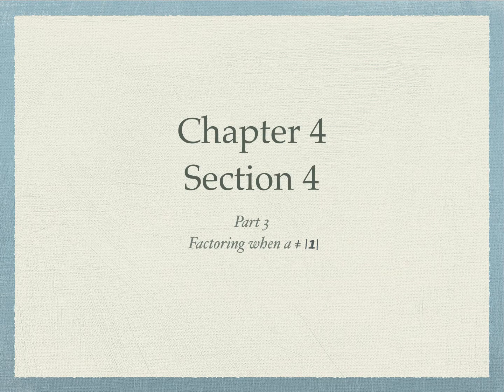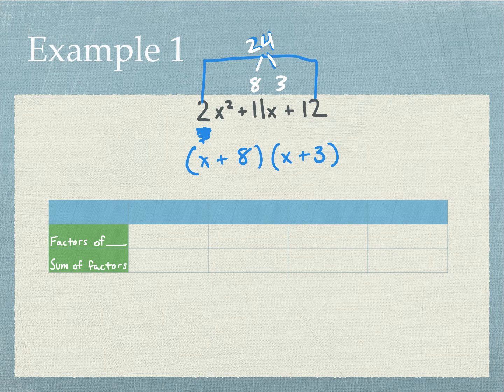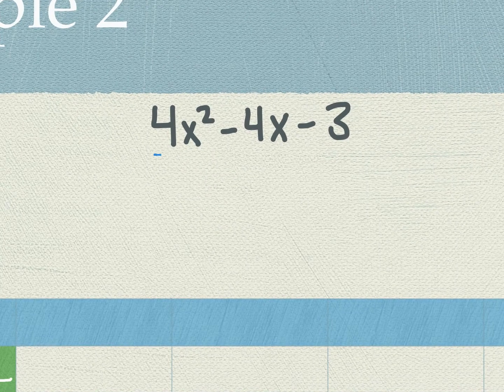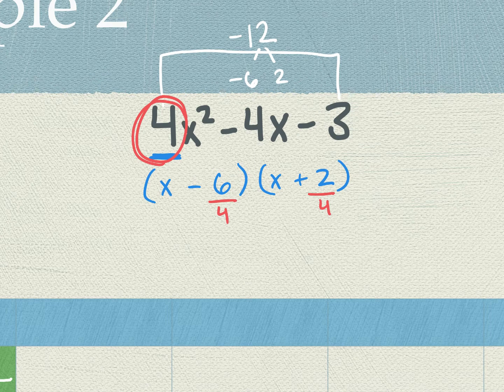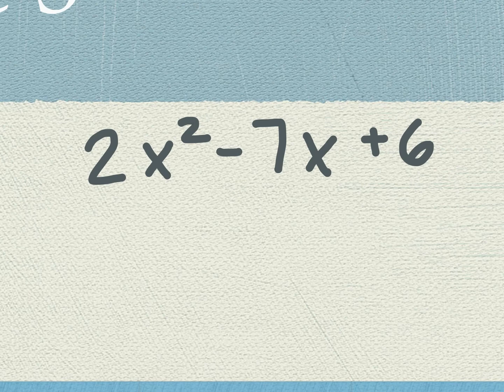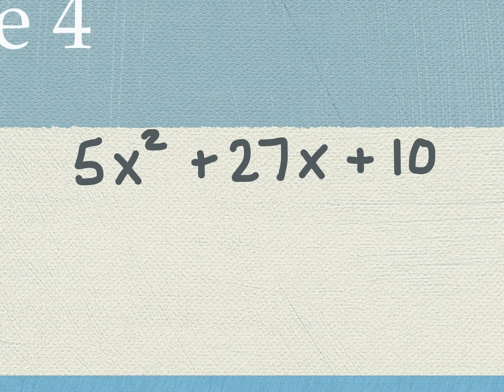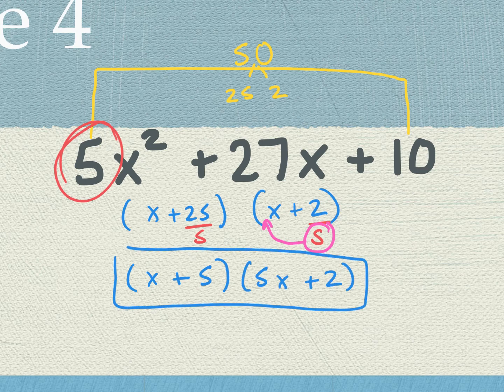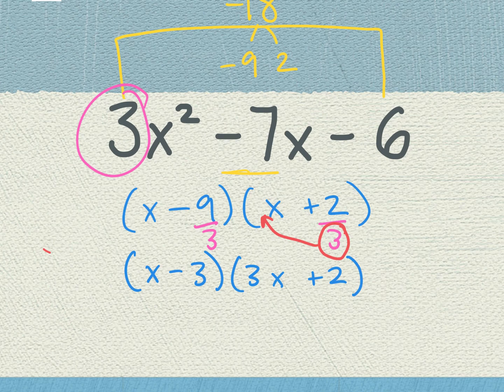1.5 alg2s 4.4 part 3 notes